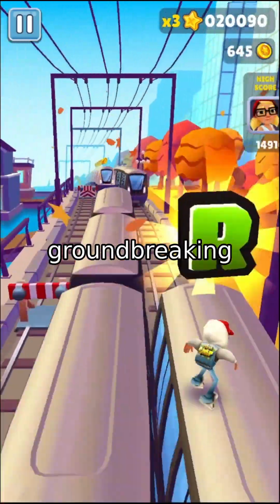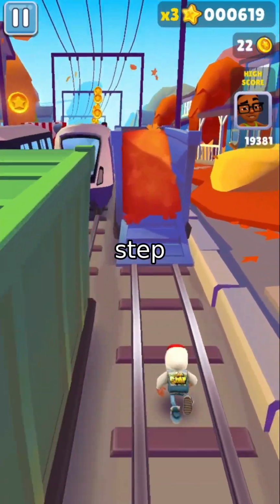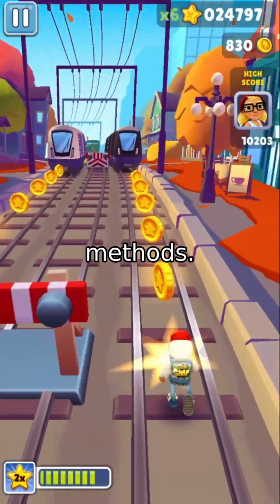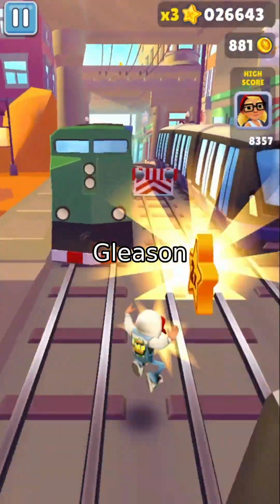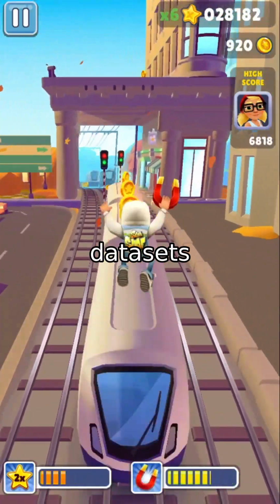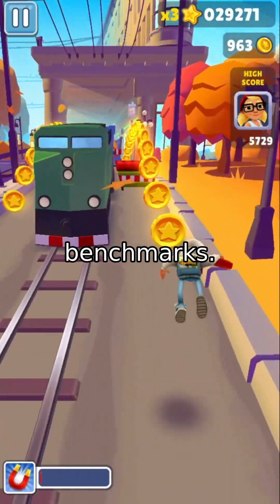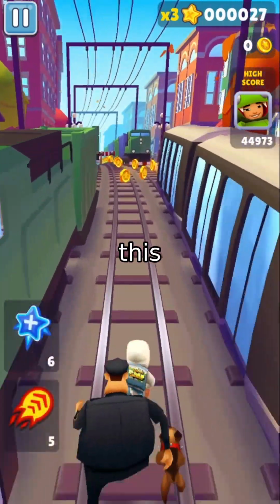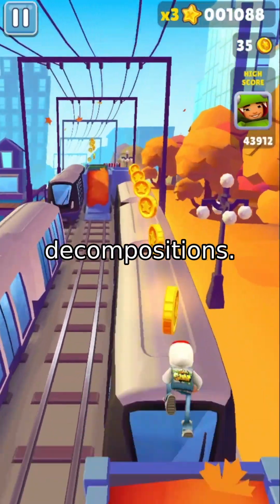Quantum-Inspired AI for Cancer Classification (PGM Explained)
🚀 **Ready to revolutionize biomedical AI?** In this video, you’ll discover how **quantum-inspired machine learning**—specifically the **Pretty Good Measurement (PGM)**—can outperform traditional models in real-world oncology tasks like **lung cancer subtyping** and **prostate cancer risk stratification**—all **on classical hardware**!

🔍 You’ll learn:
✅ How to map radiomic features (from CT/PET scans) to quantum-like density operators
✅ The math behind **PGM-based multi-class classification**—no qubits needed!
✅ Why PGM is **natively multi-class** and avoids the pitfalls of one-vs-rest/one-vs-one
✅ How to build a **robust, interpretable, and clinically adaptable** classifier using POVMs
✅ Real results: PGM beat classical models (SVM, RF, KNN) in NSCLC classification (95.7% AUC!) and matched ensemble methods in prostate cancer (79.5% accuracy)

📊 We tested it on **real public datasets** with **ComBat harmonization**, **LASSO feature selection**, and **rigorous cross-validation**—so you see what works *in practice*, not just theory.

💡 Key insight: PGM shines when classes are **geometrically separable**—but it also reveals when classes are ambiguous (like the NOS lung cancer group), making it **not just accurate, but clinically insightful**.

🎯 Perfect for **AI/ML researchers, biomedical engineers, and clinicians** working with high-dimensional medical data. Beginner-friendly with clear explanations—no quantum physics degree required!